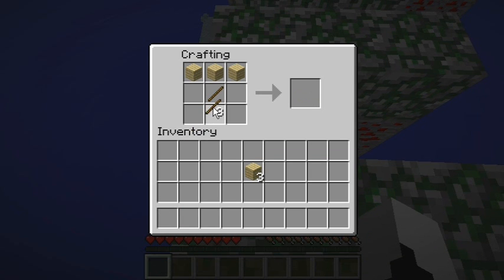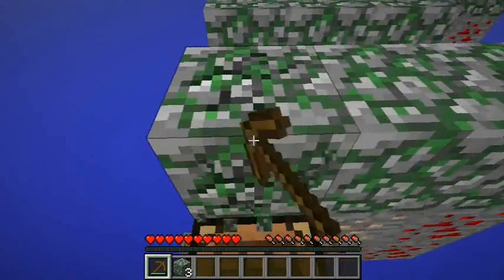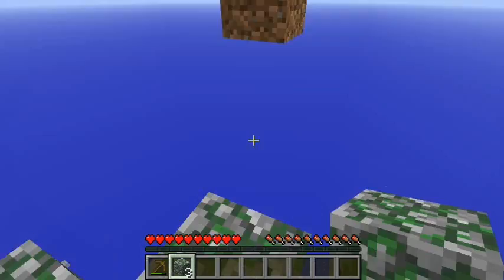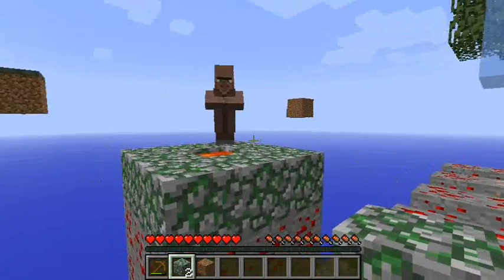AnotherBlock - 01 - Mr. Testificate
Doggy plays a map he made!
WARNING
If you want to try this map yourself this video may contain spoilers.

This map was originally made specifically for this series, but I've decided to make a download link so you can play too if you want :D